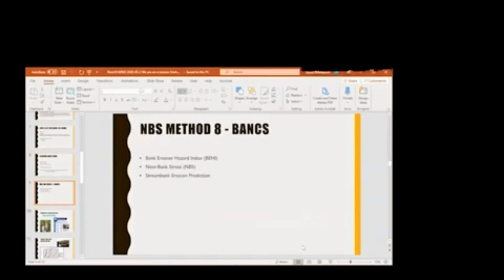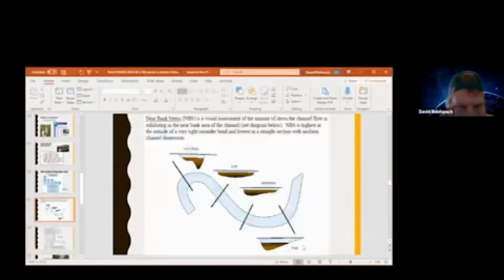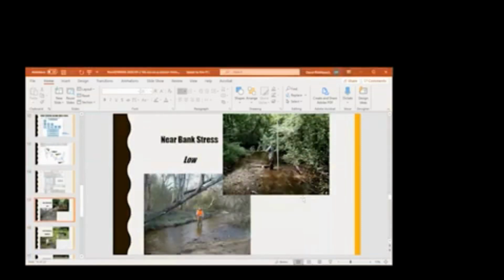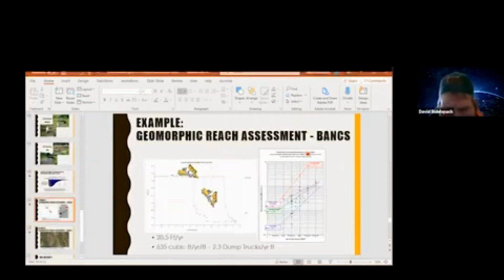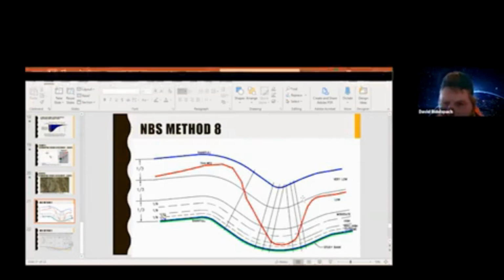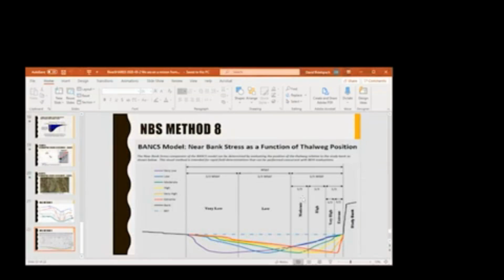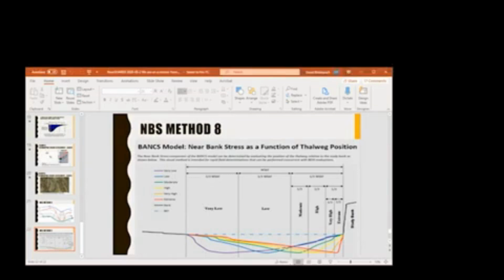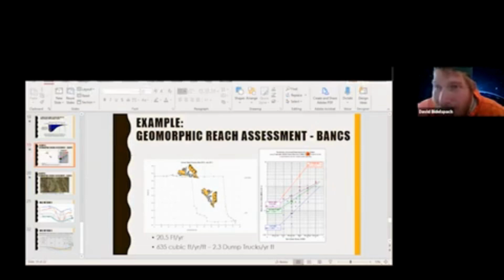NBS Method 8 BANCs (Near Bank Sheerstress)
A new method of looking at Near Bank Sheerstress (NBS).  Presented by David Bidelspach, 5 Smooth Stones Restoration, March 2, 2020.